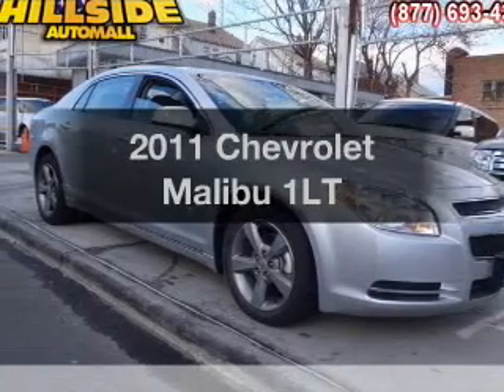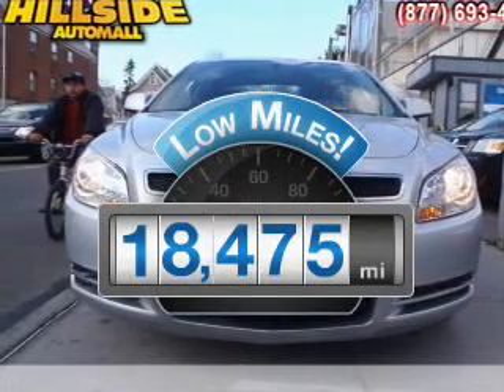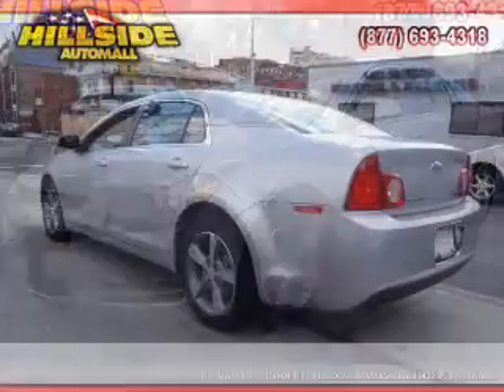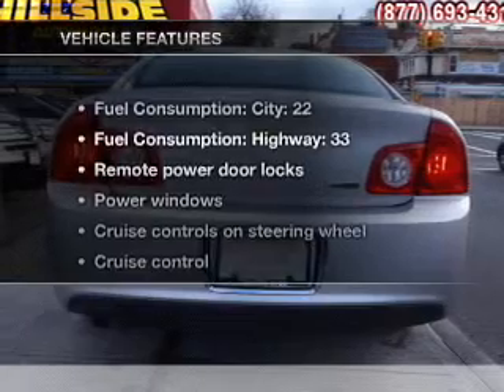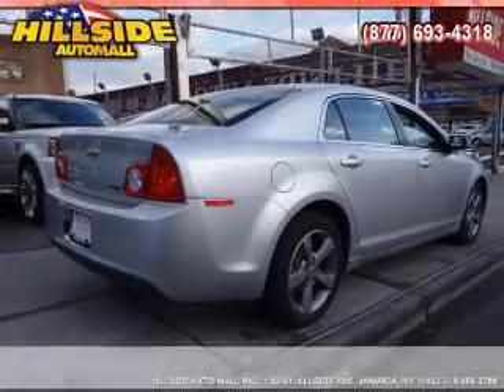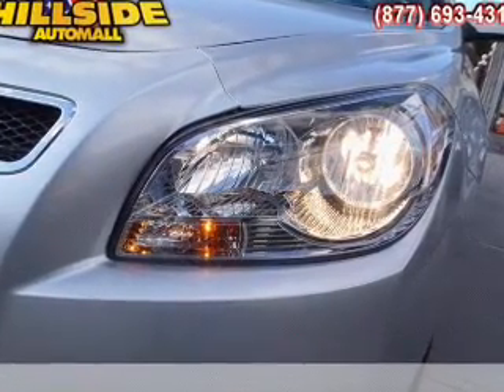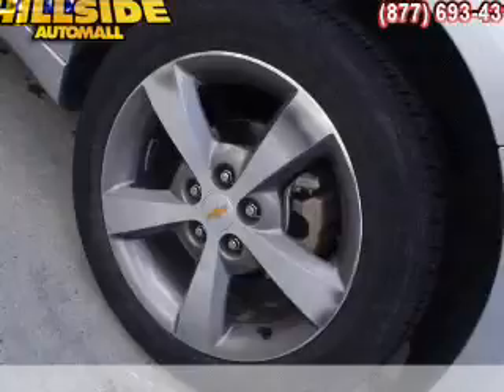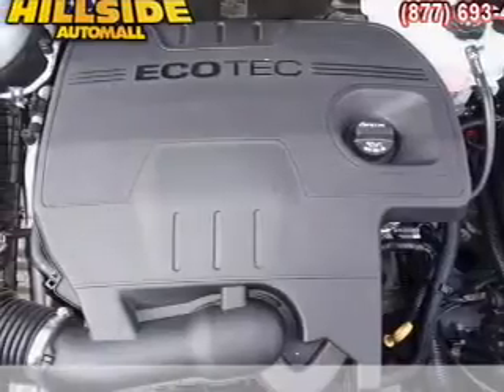2011 Chevrolet Malibu - Jamaica NY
Year: 2011
Make: Chevrolet
Model: Malibu
Trim: 1LT
Engine: 2.4 liter inline 4 cylinder 16 valve
Transmission: 6-Speed Automatic
Color: Silver Ice Metallic
Mileage: 18475
Address:
150-01 Hillside Ave